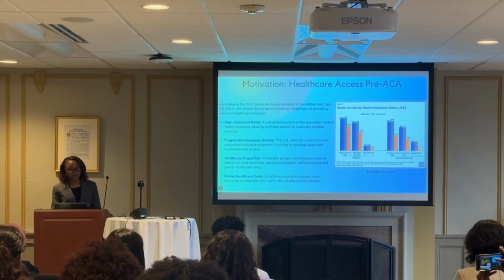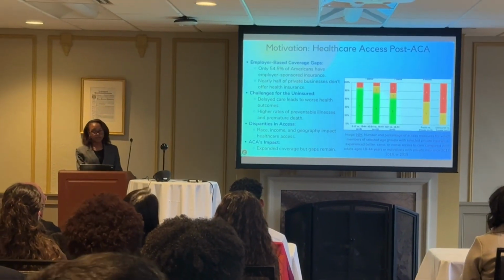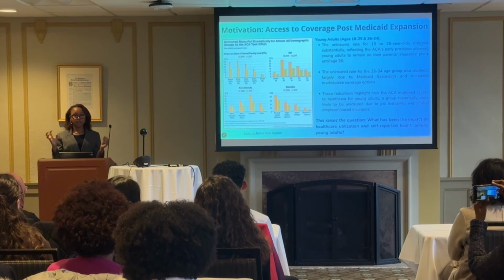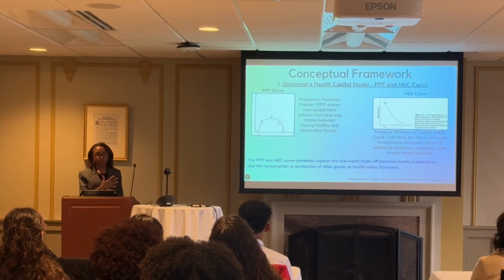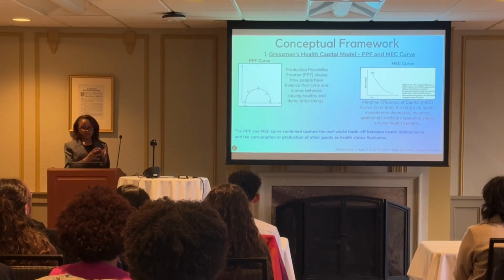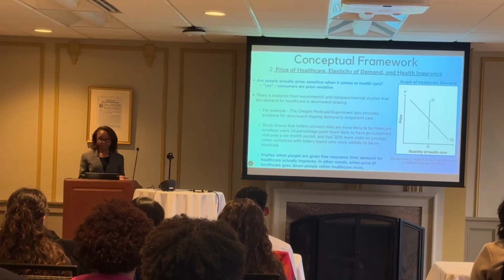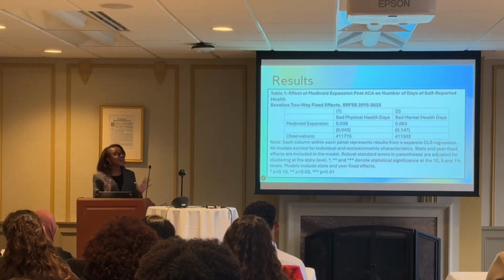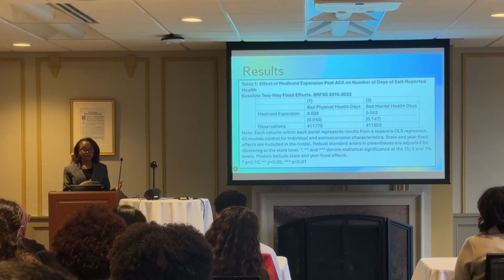Impact of Medicaid Expansion on Young Adults’ Healthcare Use and Access | Policy & BRFSS Analysis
This final research presentation, delivered by Parker Chambers as part of the year-long Rackham Aspiring Fellows Program, investigates the impact of Medicaid Expansion under the Affordable Care Act (ACA) on healthcare utilization and self-reported health among young adults ages 18–25.
Using pooled cross-sectional data from the Behavioral Risk Factor Surveillance System (BRFSS) from 2015 to 2023, this study explores whether expanded access to insurance has translated into improved health outcomes. The analysis is grounded in economic theory, including Grossman’s Health Capital Model and the concept of price elasticity of demand for healthcare, which suggests that healthcare demand is downward-sloping. This means that people tend to use more healthcare when its cost is reduced.

Key sections include:
1. Motivation: Healthcare access challenges pre- and post-ACA

2. Literature review across three categories: general insurance access, public insurance, and post-ACA outcomes

3. Conceptual framework rooted in health economics

4. Data methodology and variable construction

5. Preliminary results and key limitations

6. Policy relevance and future research directions

Research Mentors:
Dr. Rebecca Sen Choudhury, Spelman College
Dr. Na’Taki Osborne Jelks, Spelman College
Dr. Simone Charles, University of Michigan

Title: The Impact of Medicaid Expansion on Healthcare Utilization and Self-Reported Health in Young Adults – Evidence from BRFSS